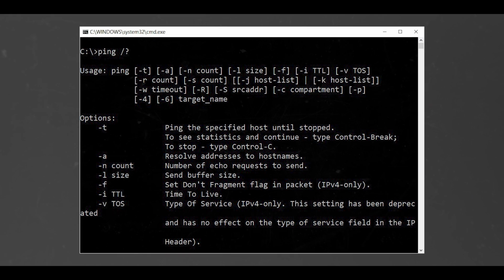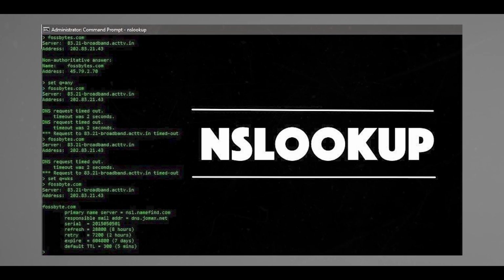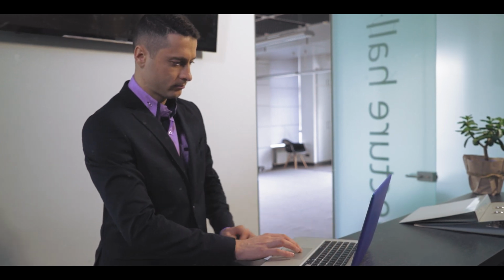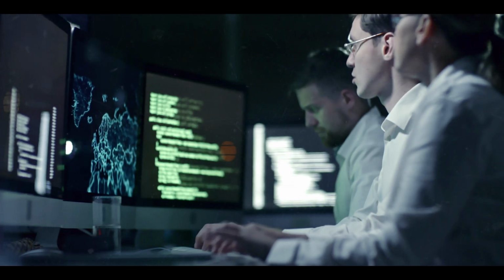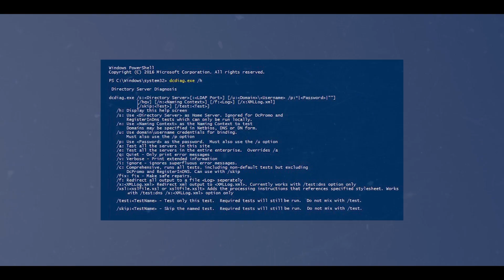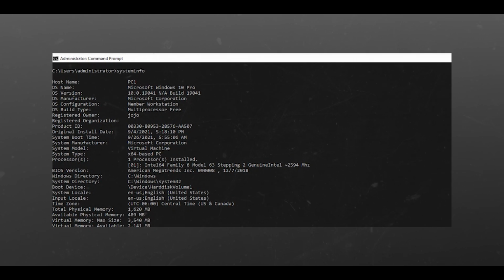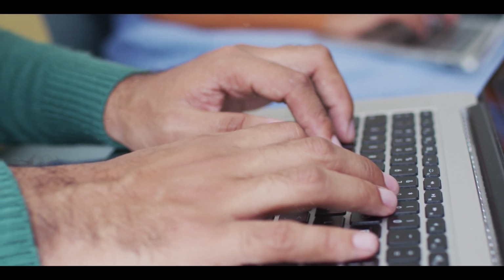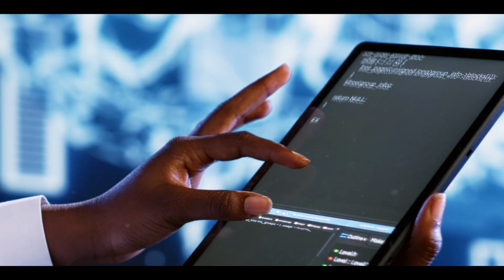10 Windows Commands You Can Not Live Without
You must use these Windows commands in order to be a successfully programmer. In my latest video, I go over the most important windows commands to know and use. These Windows commands are timeless.